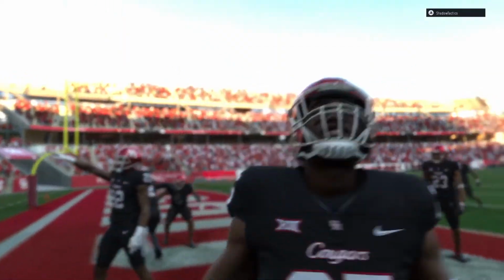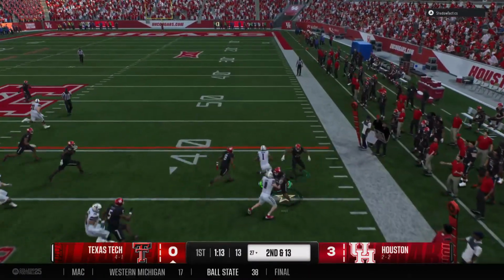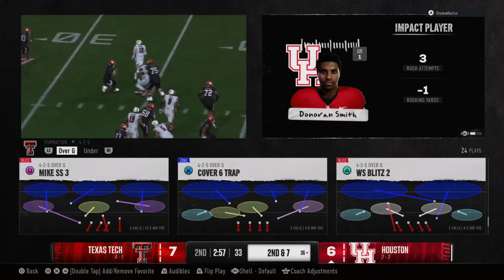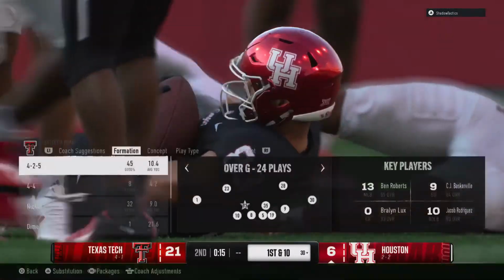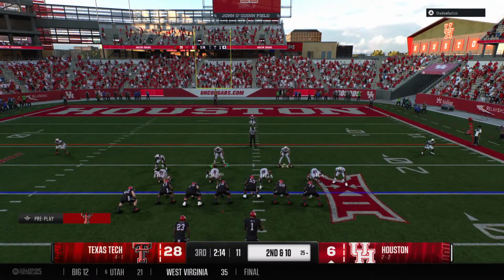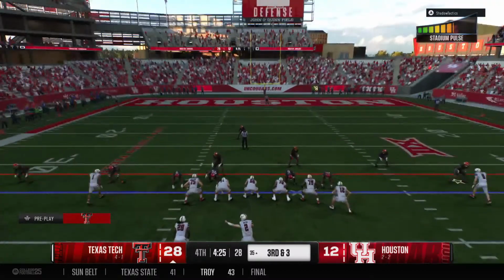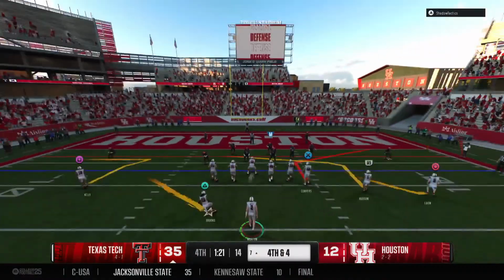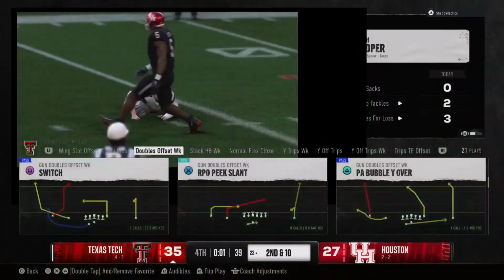CF25 vs Houston STE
The 220 Reloaded